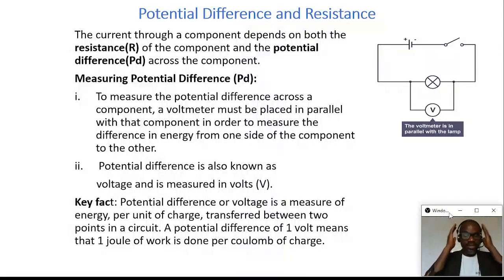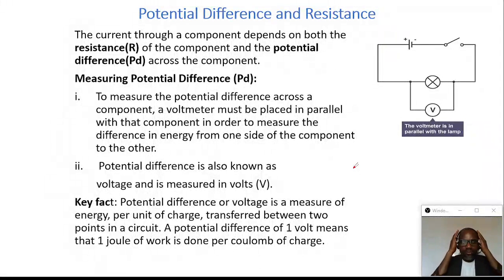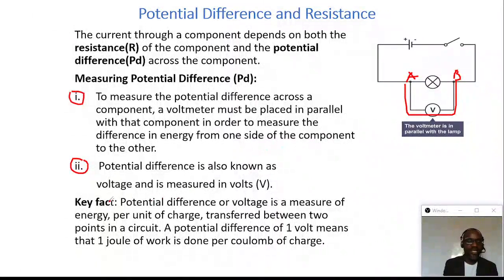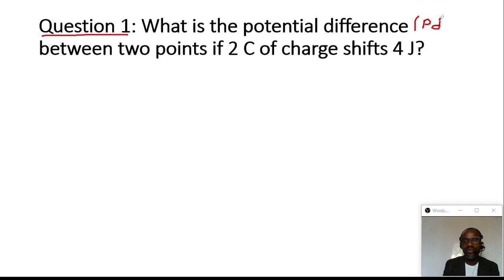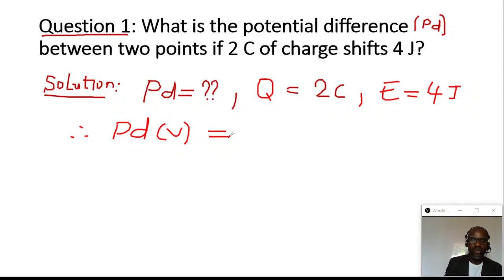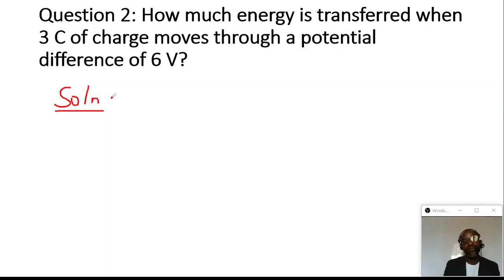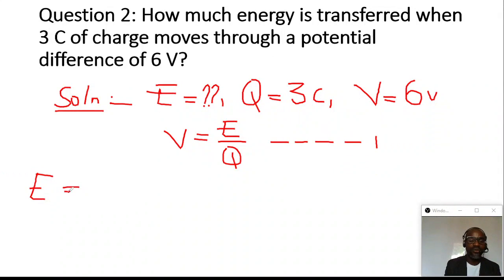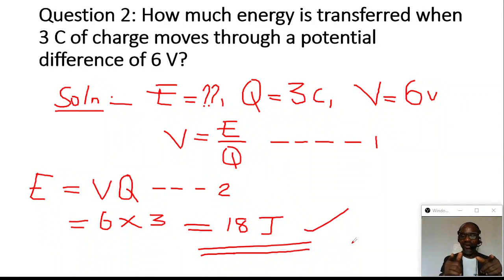How to Measure Potential Difference (Pd)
"Learn how to accurately measure potential differences(pd) across electronic components with this step-by-step guide. Understand the principles of voltage measurement, discover essential tools required, and master the techniques for precise readings. Start optimizing your electronic circuits effectively today!"